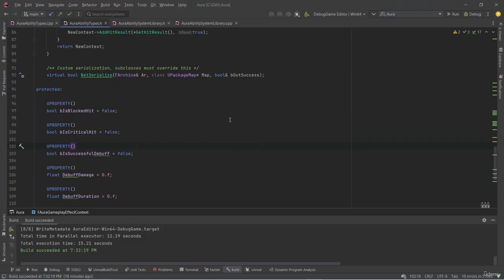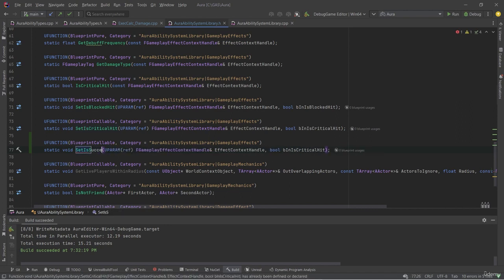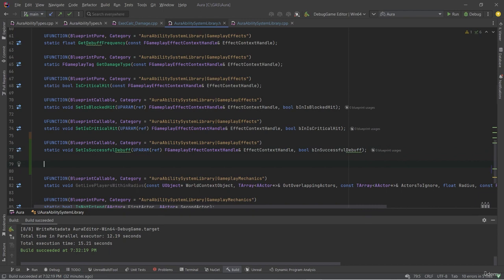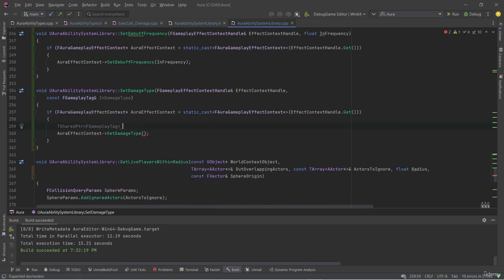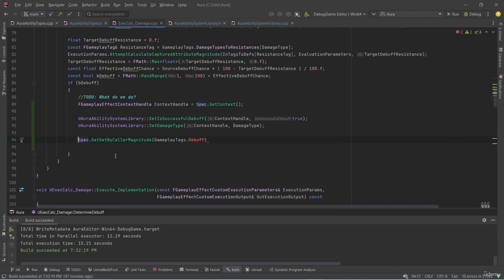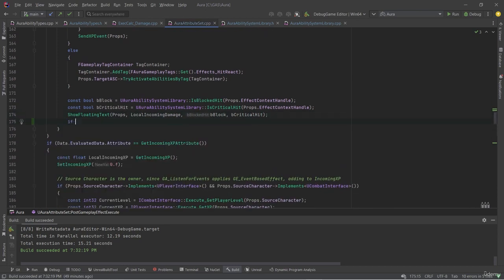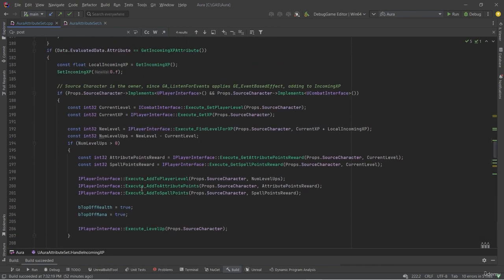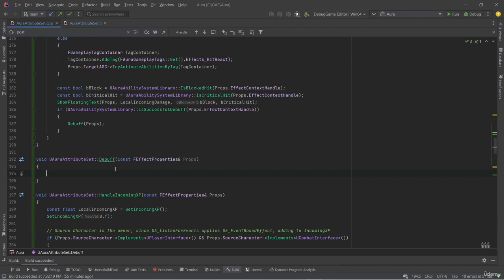7 Debuff in the Attribute Set